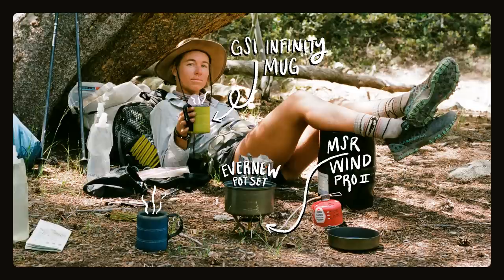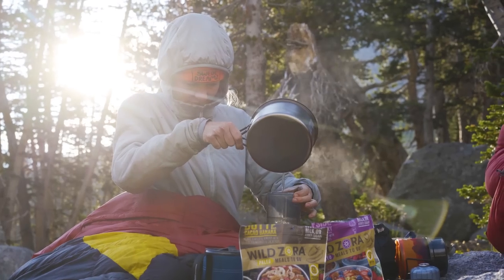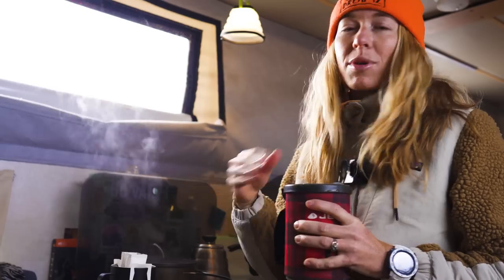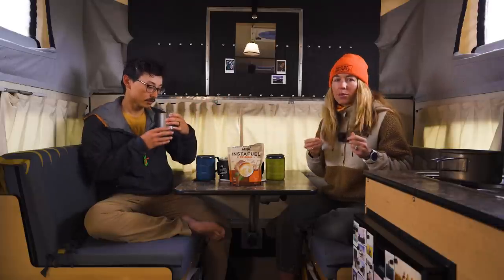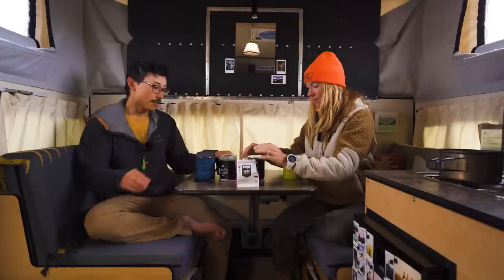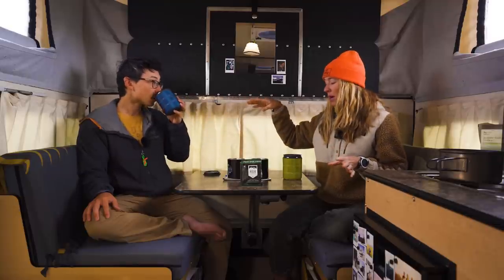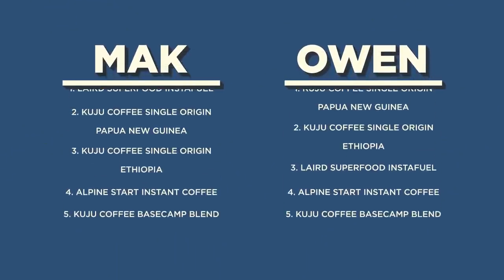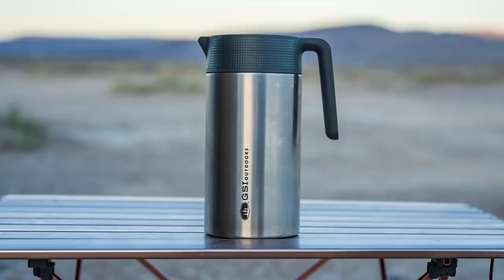BACKCOUNTRY COFFEE | Tasting & Review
There is nothing quite like starting a cool morning in the backcountry with a cup of coffee. However, carrying in a big coffee setup isn’t an option when backpacking. Instead, we take instant coffee or single-use pour-overs when we’re heading out on an adventure because they’re more compact. Today we’re going to test a bunch of different options and share the results with all of you!